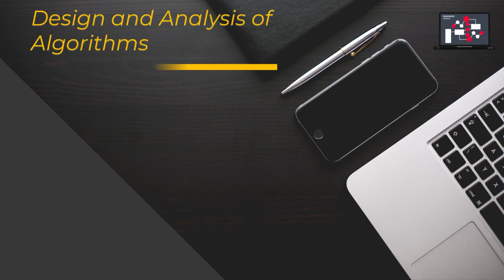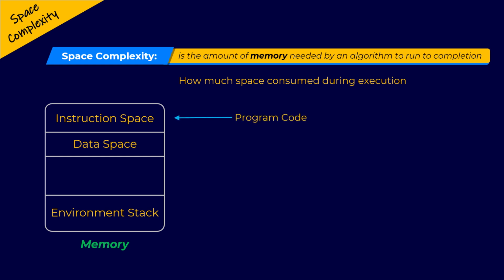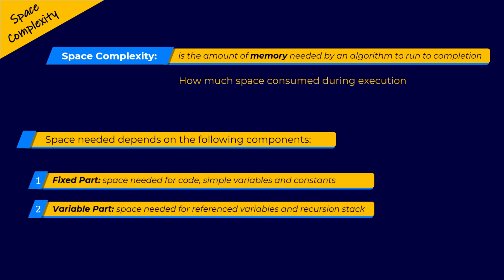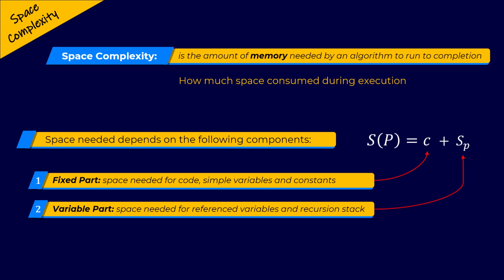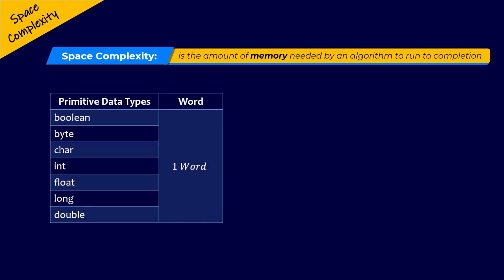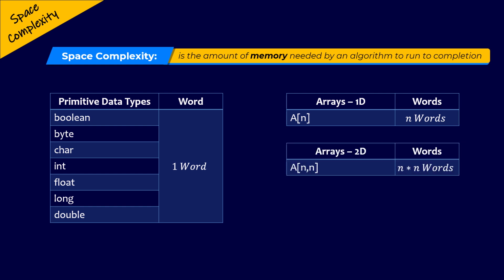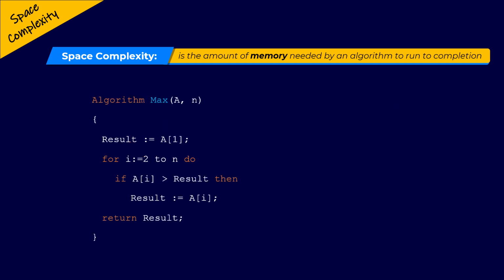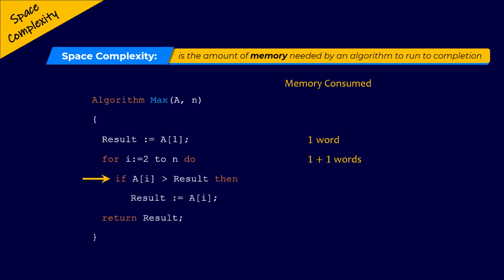Space Complexity Explained: How to Calculate Memory Usage in Algorithms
In this video, we dive deep into Space Complexity, a fundamental concept in Data Structures and Algorithms (DSA). You will learn how to measure the amount of memory an algorithm needs to execute and why it matters for efficient programming.

What you will learn:

What is Space Complexity? [00:00]

The three components of program memory: Instruction Space, Data Space, and Environment Stack. [00:24]

The difference between the Fixed Part and Variable Part of memory. [01:12]

How to mathematically represent space complexity: S(P) = C + Sp. [01:36]

Practical examples: Calculating memory usage for simple variables vs. arrays. [03:14]

Whether you are a computer science student or preparing for coding interviews, understanding memory usage is key to writing optimized code.

Timestamps
[00:00] Definition of Space Complexity

[00:24] Program Memory Structure (Instruction, Data, Stack)

[01:12] Fixed vs. Variable Memory Parts

[01:36] Mathematical Formula for Space Complexity

[02:13] Typical Memory Usage (Bytes and Words)

[03:14] Example 1: Constant Space Algorithm

[03:45] Example 2: Calculating Space for Array-based Algorithms